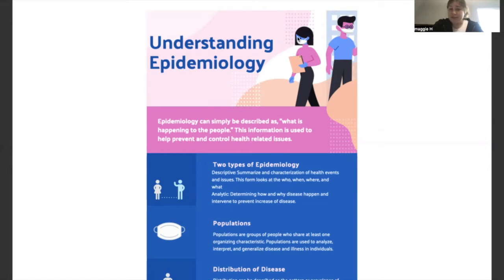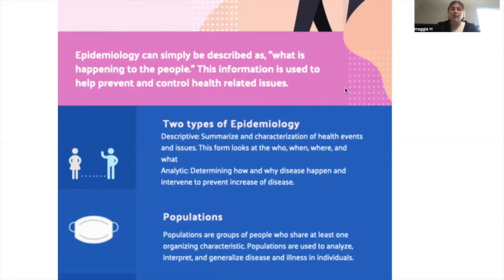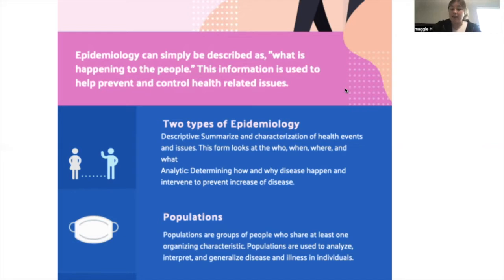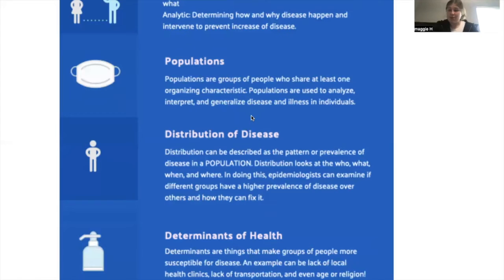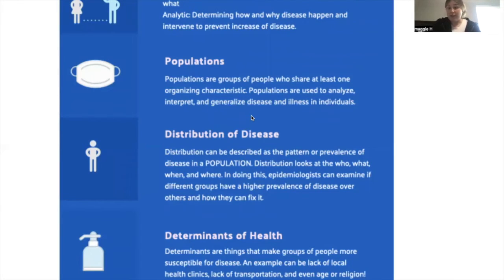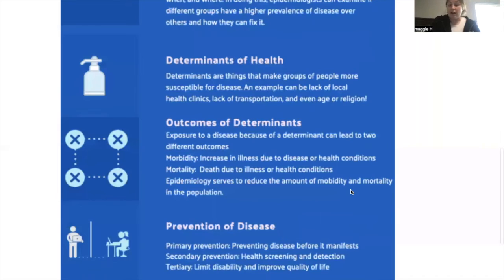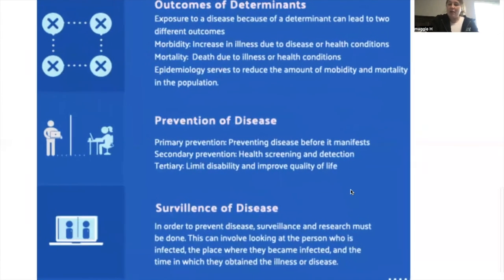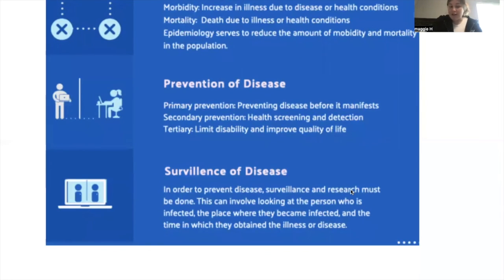What is Epidemiology